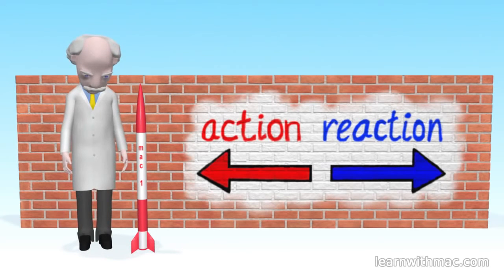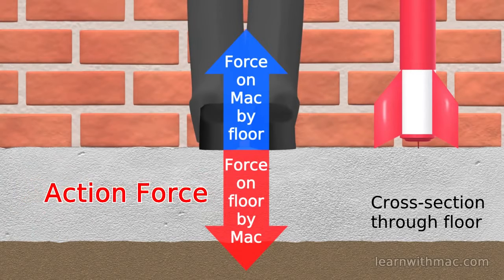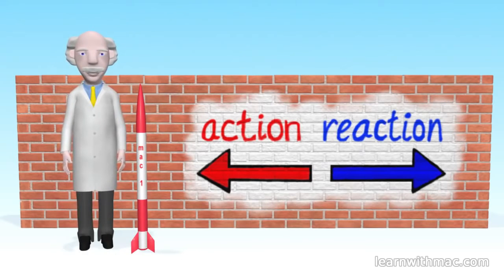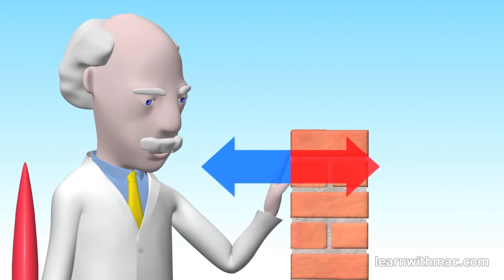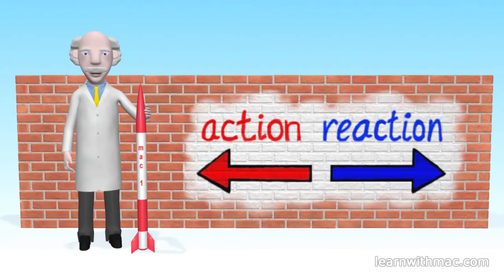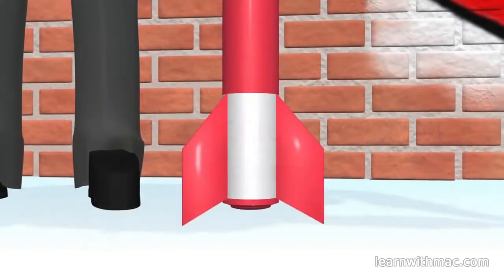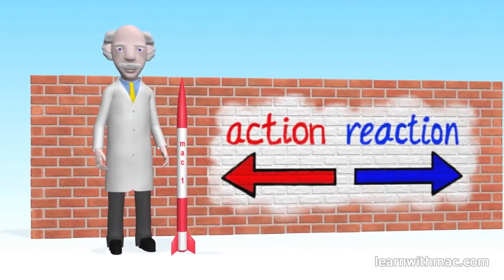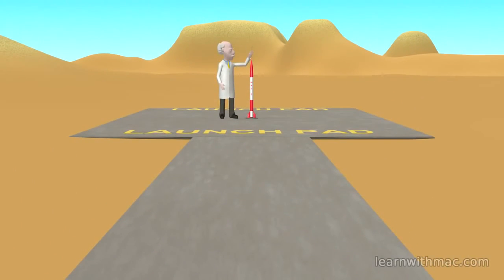فعل ورد الفعل